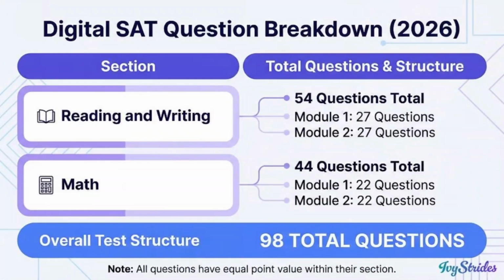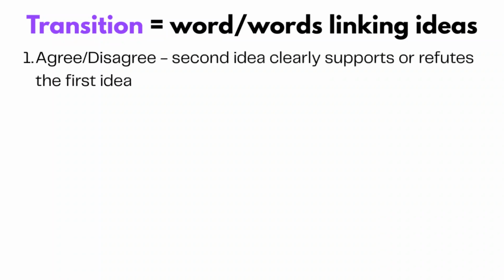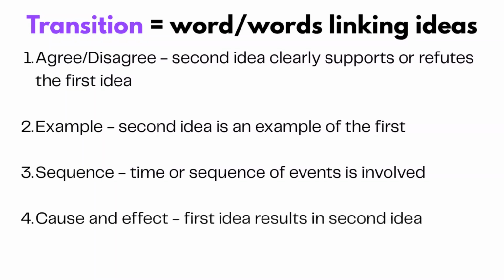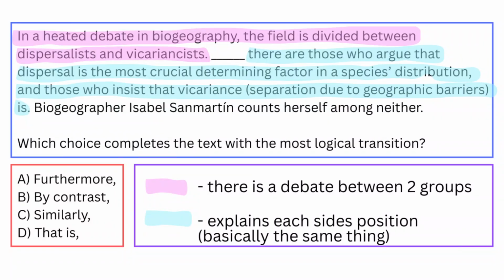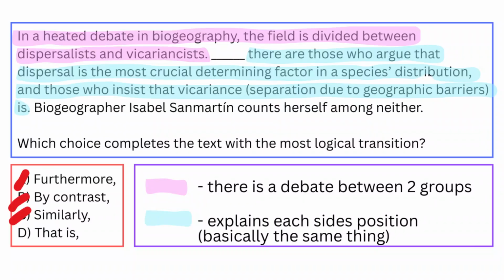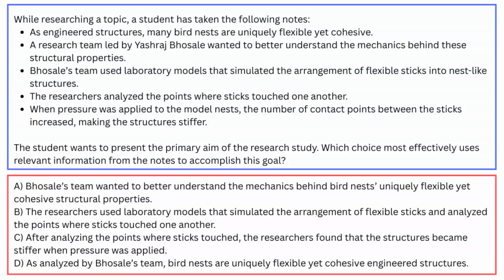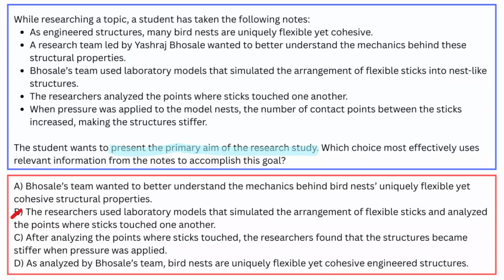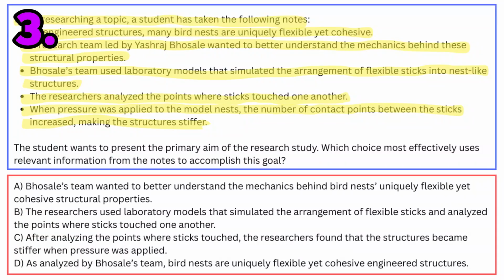SAT Speed Runs: Writing Section in 4 MINUTES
Hope y'all enjoyed the video. And come back next week for the Algebra video